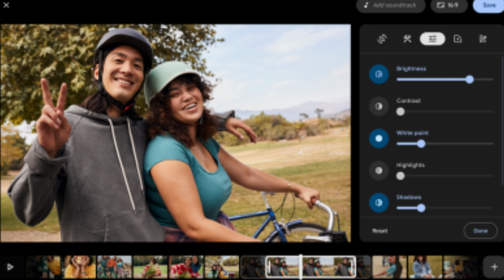Lumafusion coming for Chromebook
Chromebook users a preview of several new productivity features which are scheduled to come this year. The new features will enable video editing on Chromebook devices through the photos app, and will arrive later this Fall.
As per Google’s statement: “Today we’re announcing new features and apps for Chromebook to take your creativity and productivity to the next level. Whether you’re enjoying your favorite music or movies, creating a vacation highlight reel or powering through work, Chromebook lets you do it all with speed, security and ease — right out of the box.”
Soon, Chromebook users will be able to use Google Photos’ movie creation tools to create home movies. This works by letting users select a theme, and Google Photos will proceed to create a final output using videos and photos, and will feature highlighted moments from video clips. Of course, users will also be able to manually create their own movies via the editor, with full control over their desired photos and video clips. Additionally, users will also be able to trim video clips, adjust brightness, contrast, and even use Google’s Real Tone filters for video projects.
Google also announced that the LumaFusion app will soon arrive for Chromebooks. One of the more popular and easily-accessible video editing apps on the market, LumaFusion will enable more in-depth and professional-grade projects that incorporate graphics, visual effects, color grading, transitions, and more.